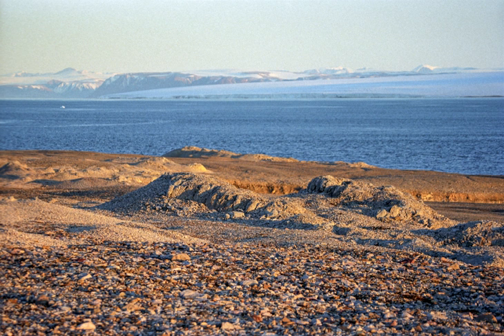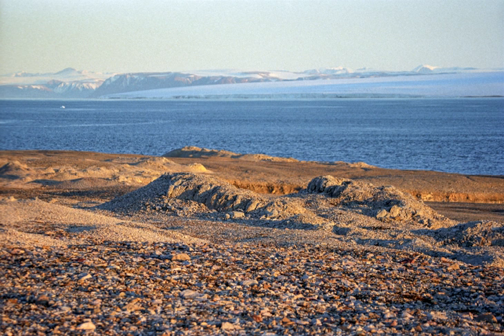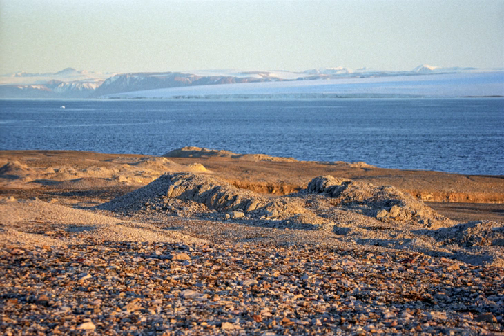Nordaust-Svalbard Nature Reserve | Wikipedia audio article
00:01:24 Description
00:02:55 Fauna

- Socrates

SUMMARY
Nordaust-Svalbard Nature Reserve (Norwegian: Nordaust-Svalbard naturreservat) is located in the north-eastern part of the Svalbard archipelago in Norway. The nature reserve covers all of Nordaustlandet, Kong Karls Land, Kvitøya, Sjuøyane, Storøya, Lågøya, Wilhelm Island, Wahlbergøya and a small section of the north-east corner of Spitsbergen. The reserve is 55,354 square kilometres (21,372 sq mi), of which 18,663 square kilometres (7,206 sq mi) is on land and 36,691 square kilometres (14,166 sq mi) is on water—making it the largest preserved area in Norway (including national parks). It includes the largest glacier in Norway, Austfonna, as well as Vestfonna and parts of Olav V Land. The reserve has been protected since 1 July 1973 and borders in the south to Søraust-Svalbard Nature Reserve.